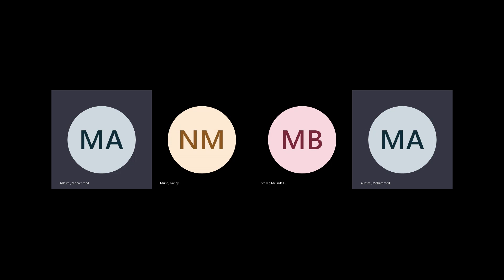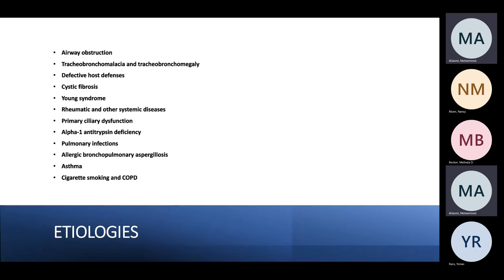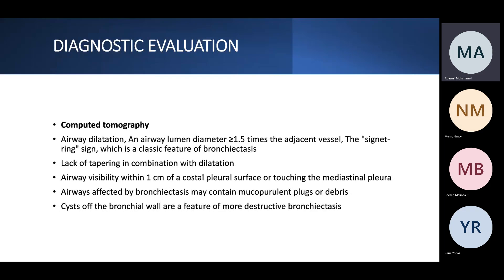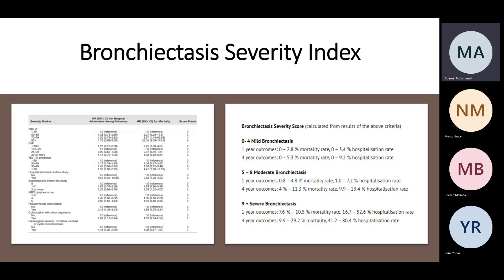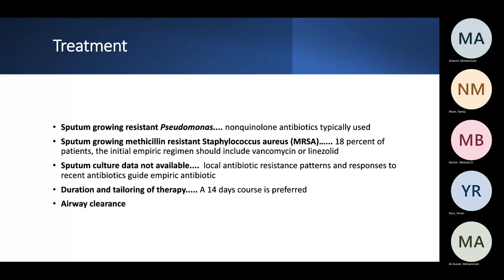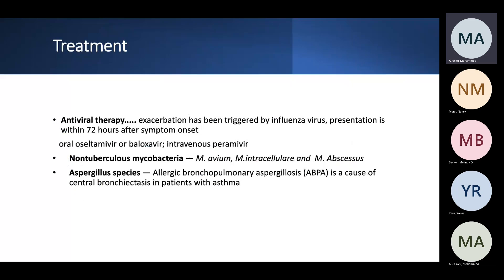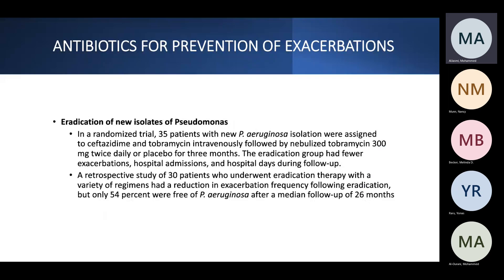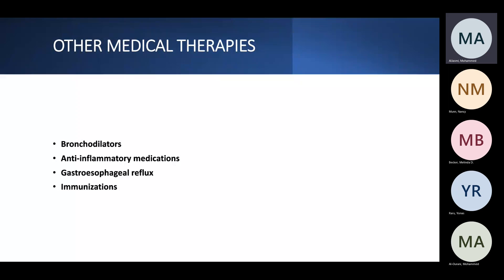Diagnosis and Management of non CF Bronchiactasis - Dr. Haddadin